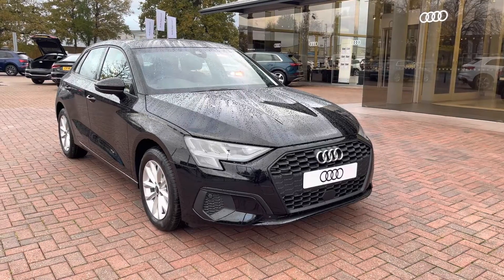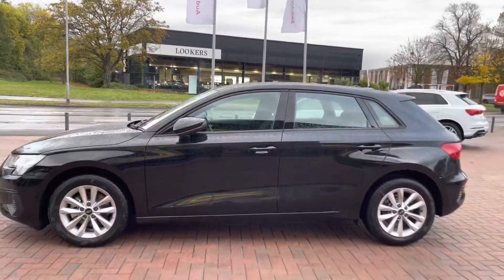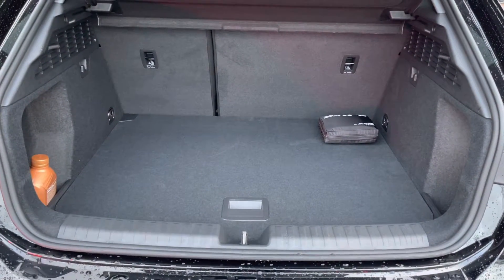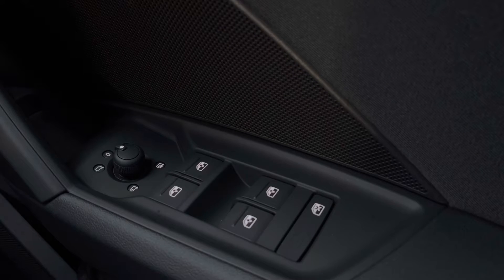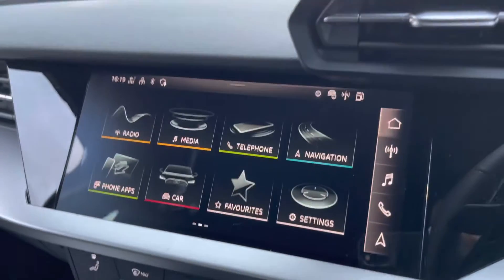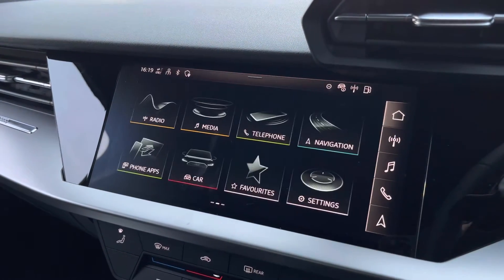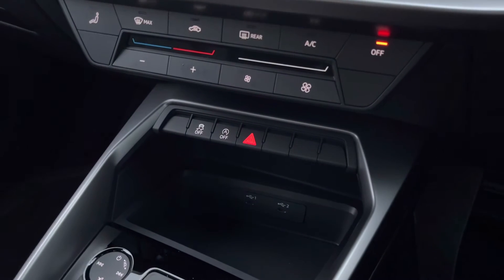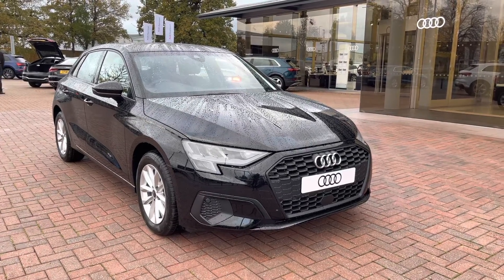Brand New - Audi A3 1.0 TFSI 30 Technik Sportback S Tronic Euro 6 (s/s) 5dr - Crewe Audi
Audi A3 1.0 TFSI 30 Technik Sportback S Tronic Euro 6 (s/s) 5dr

Audi A3 1.0 TFSI 30 Technik Sportback Petrol Automatic In Brilliant Black

Some of the main features include:

16in Alloy Wheels - 5-Double Arm Design
Steering Wheel - 3-Spoke Leather-Multi-function
Bluetooth Interface
Cruise Control